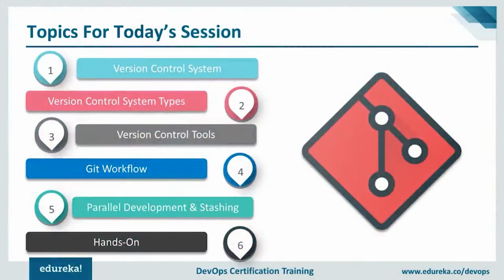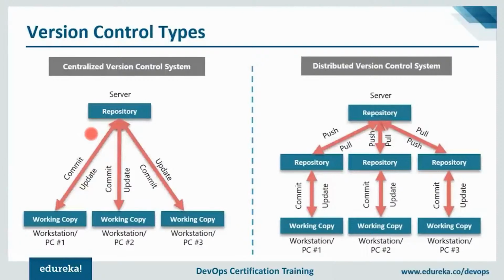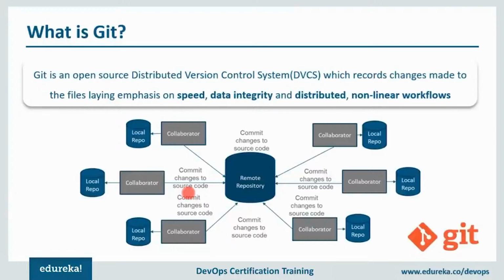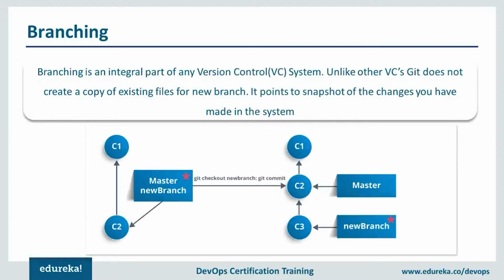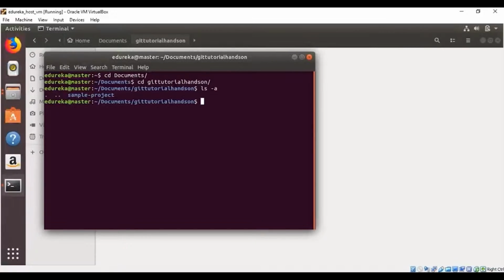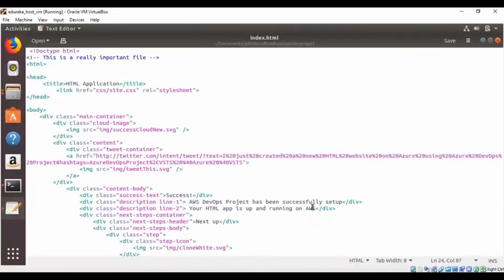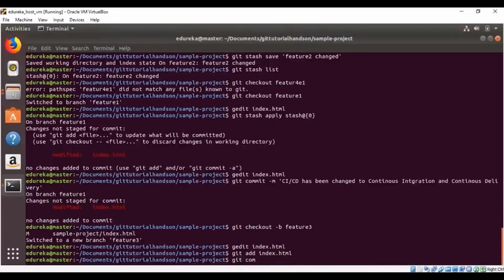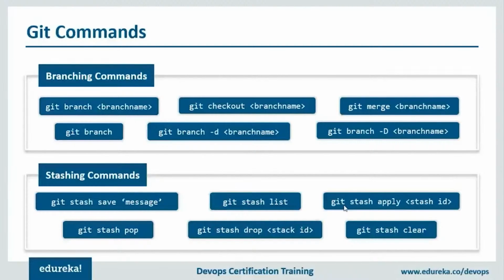Git Tutorial | Git Basics - Branching, Merging, Rebasing | DevOps Tutorial | Edureka Rewind - 5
This Edureka Git Tutorial video explains what is version control system and why Git is the best tool for version control.  You will get to learn what is Git through various operations that Git supports. Below are the topics covered in the video:
00:00 Introduction
00:19 Agenda
01:07 Scenario From Company
03:15 Version Control System
05:46 Version Control Types
10:43 Version Control System Tools
13:56 WHat is Git
16:19 Workflow of Git
21:25 Parallel Development
25:26 Stashing
26:20 Hands - on